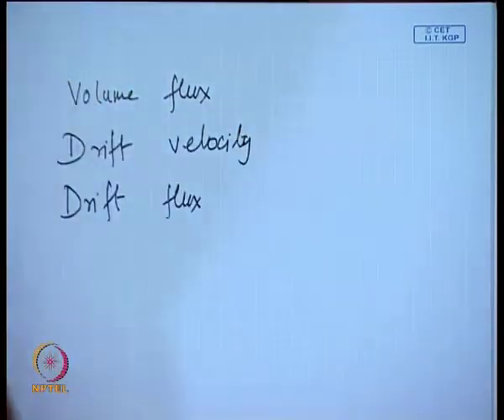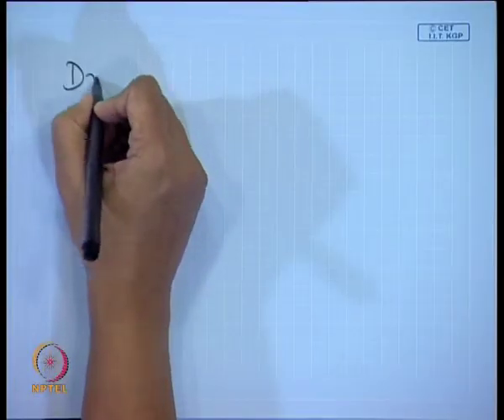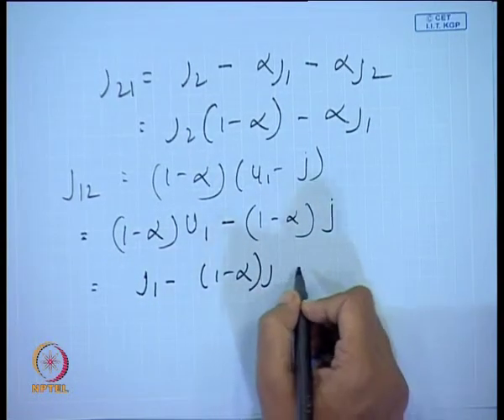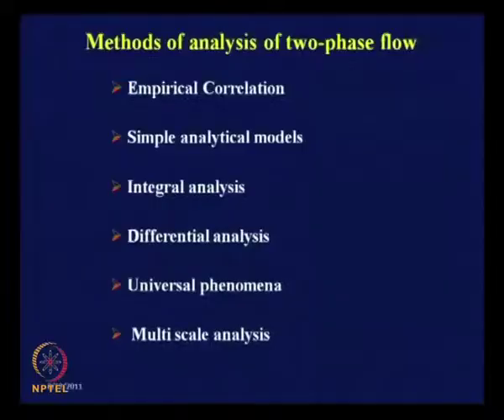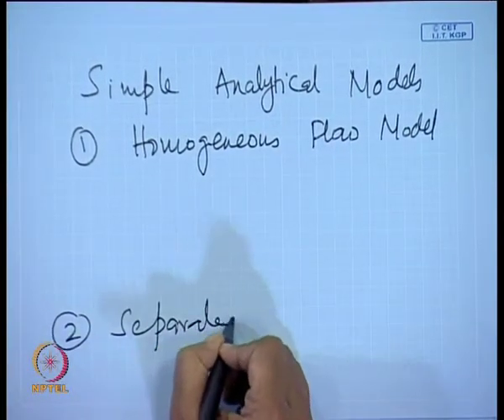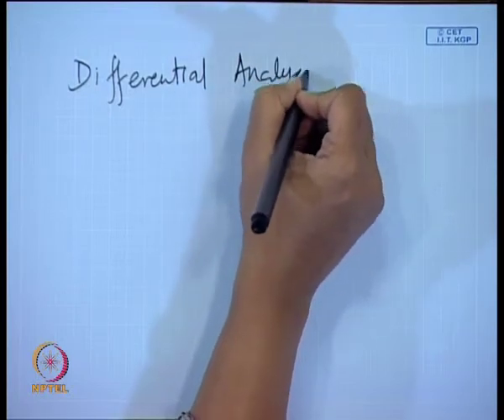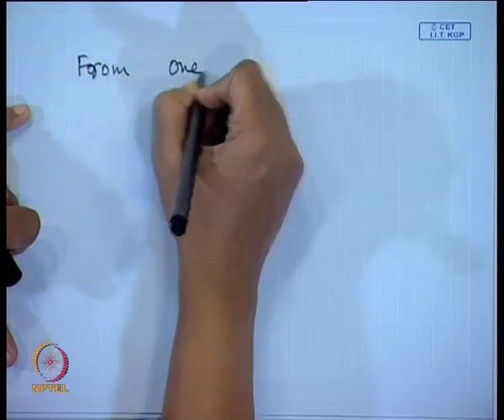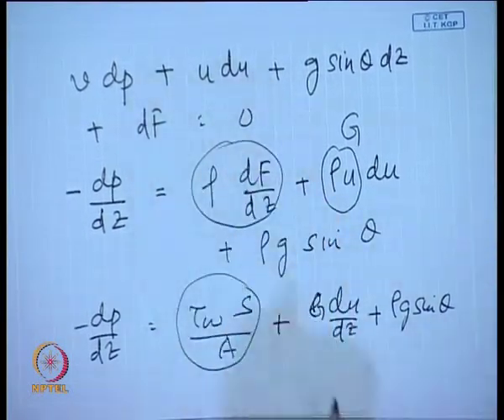Separating variables and Particle in a Box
Subject :Chemistry and Biochemistry
Course  :Introductory Quantum Chemistry